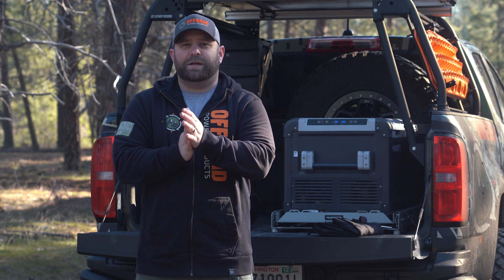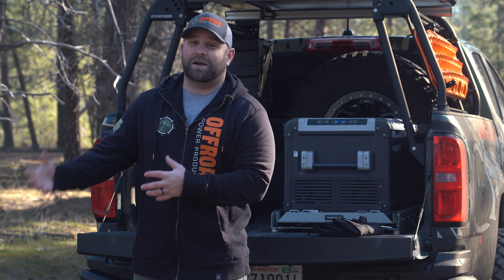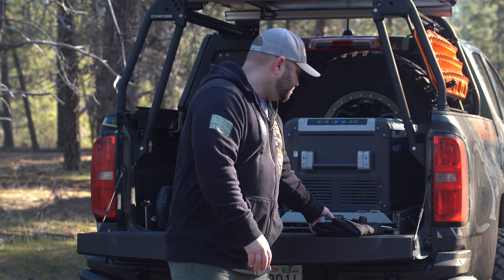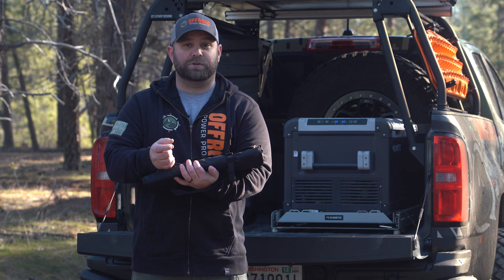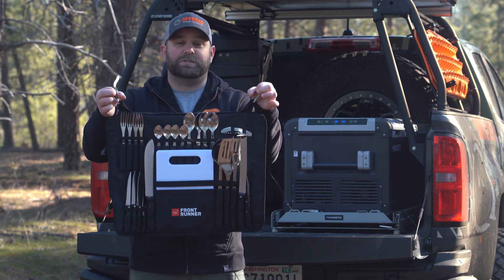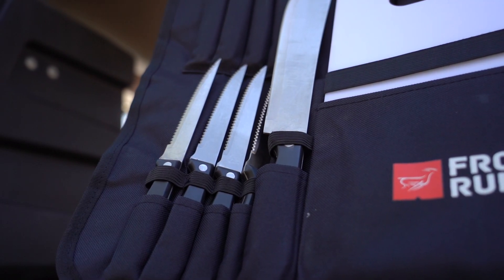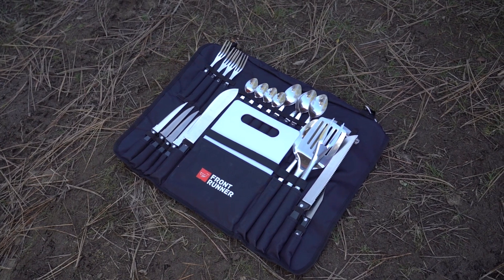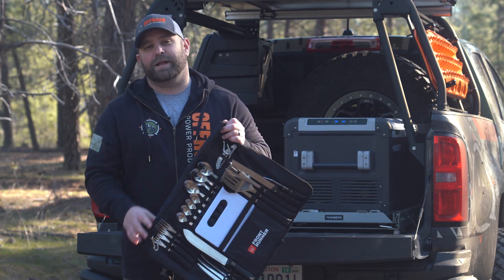Front Runner Utensil Set makes life better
Kyle's Korner- This is a no brainer if you camp at all. All of your utensils organized, clean, and neat for cooking and eating. Front Runner really hit a homerun here.